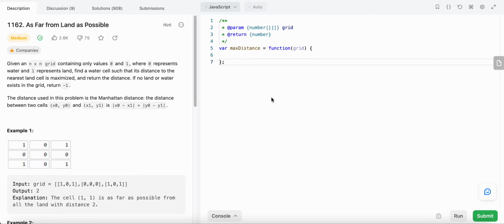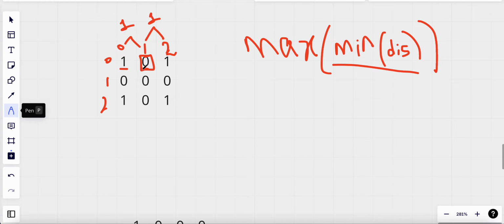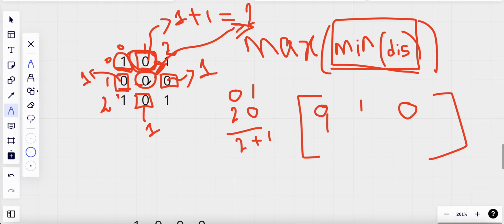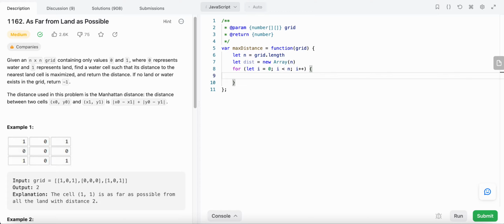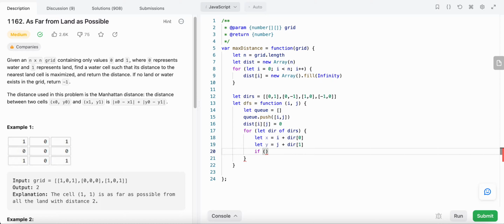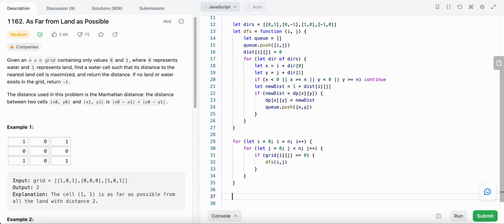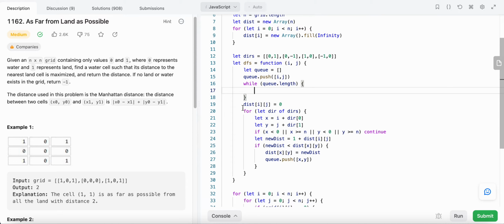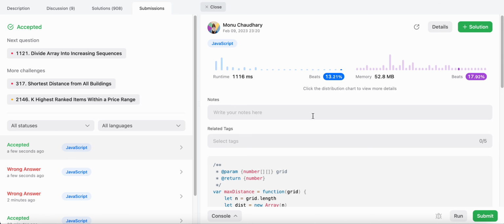1162. As Far from Land as Possible | JavaScript | BFS | Dynamic Programming|LeetCode Daily Challenge